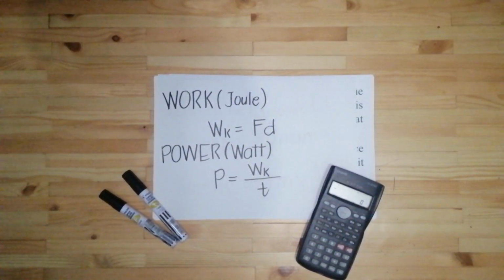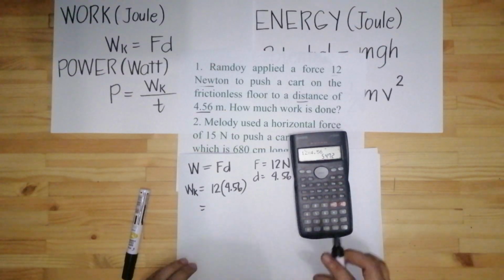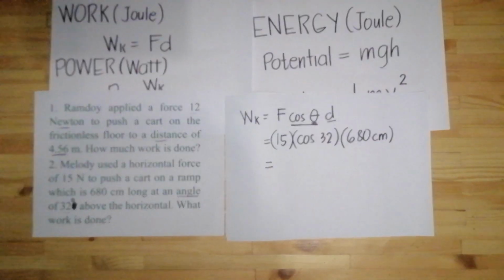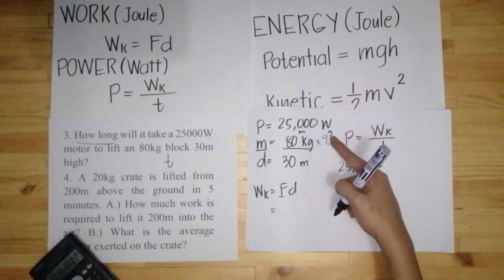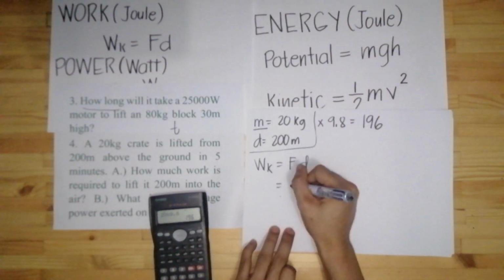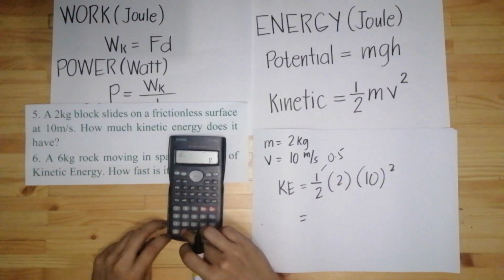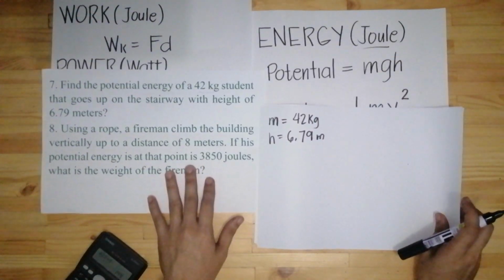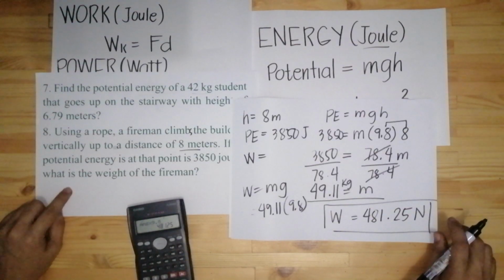Physics I | WORK POWER ENERGY- WORD PROBLEMS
This video cites 8 sample problems involving work, power and energy.